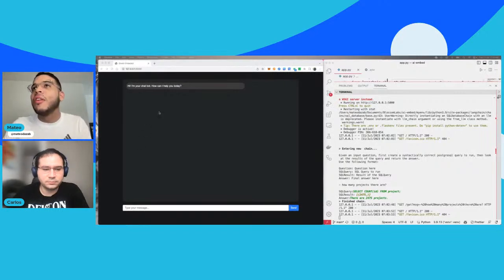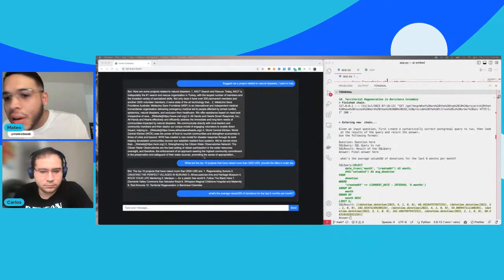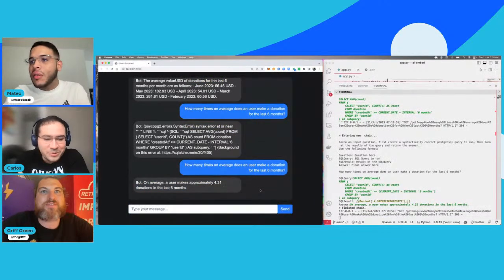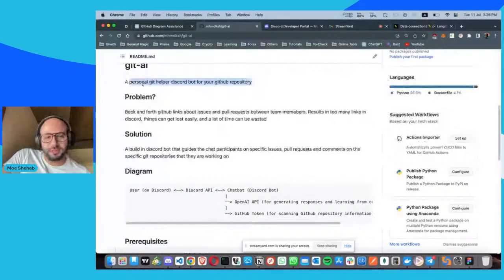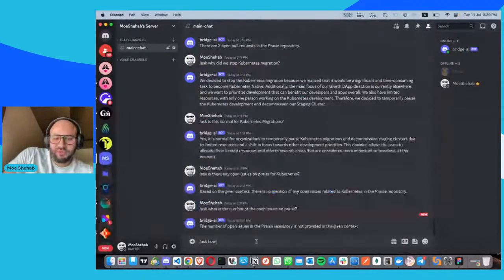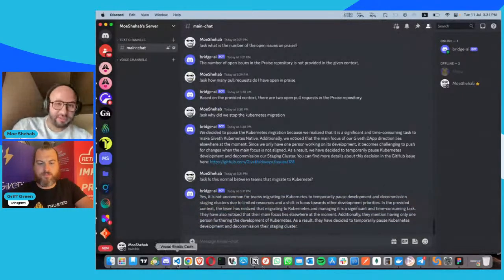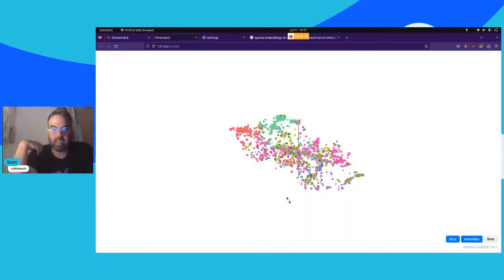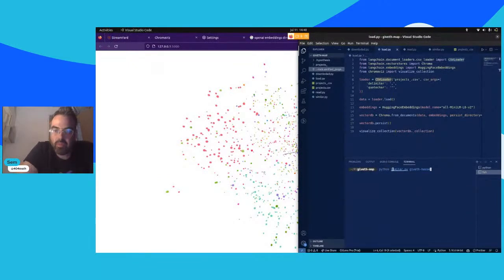AI June final session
Catch the final presentations participating in the second edition of Giveth's Galaxy AI hackathon! 🤖

Join the final teams presenting AI-powered projects tackling design, administration, development challenges & more! 💻